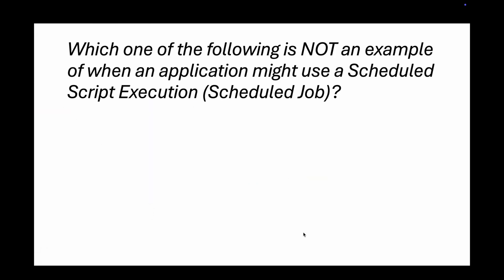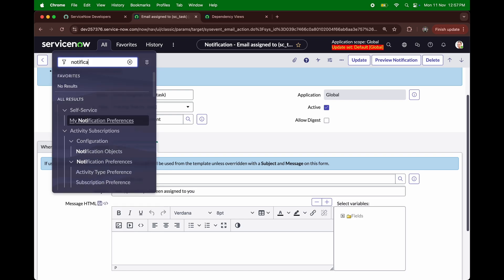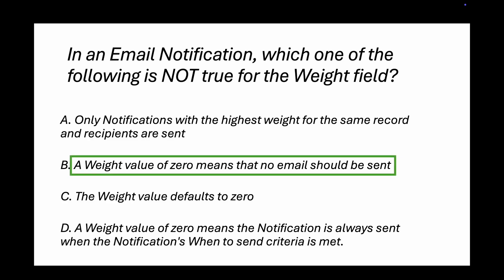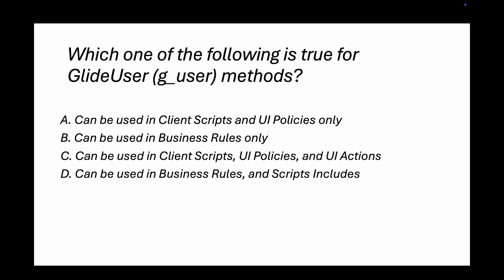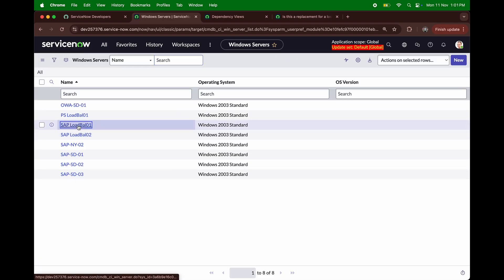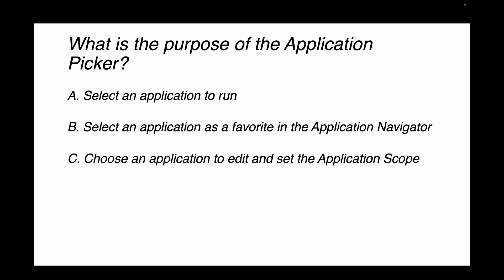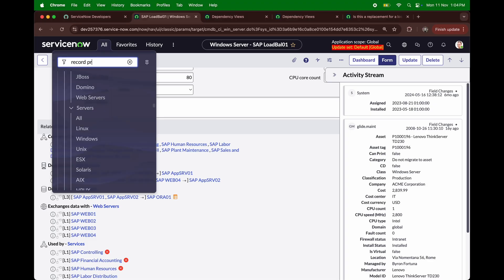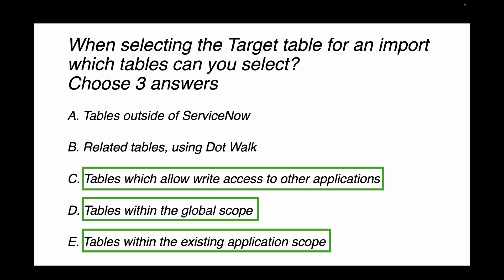ServiceNow CAD Exam Preparation Questions Part 3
Hey Guys !!
Welcome to all of you in the ServiceNow Exam preparation questions part 2!!
Get ready to practice all the important questions for clearing your CAD exam !!
All 90 questions are very very important for all of you !!